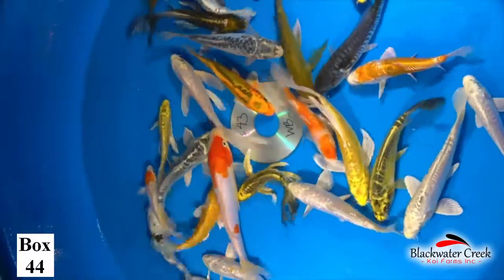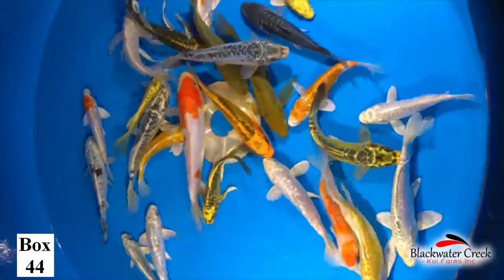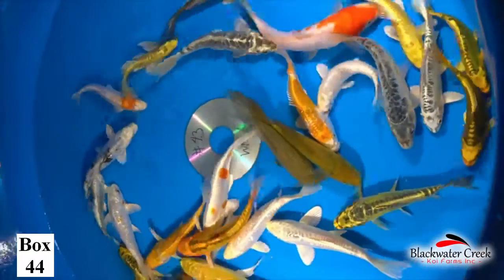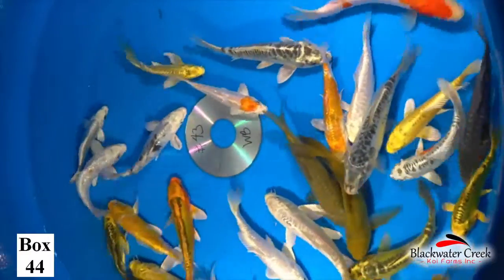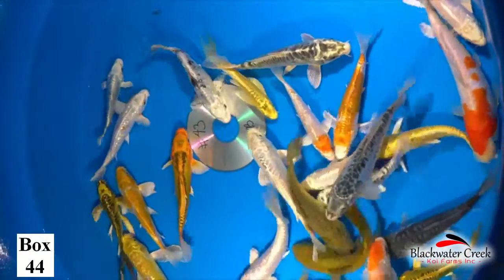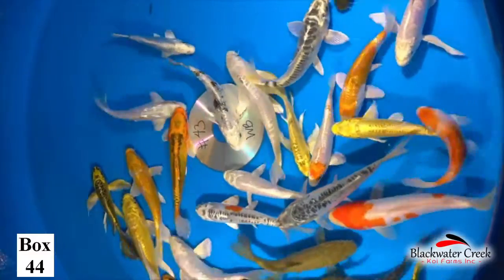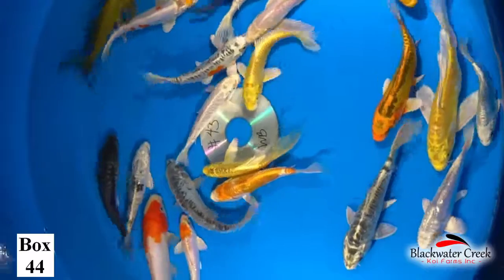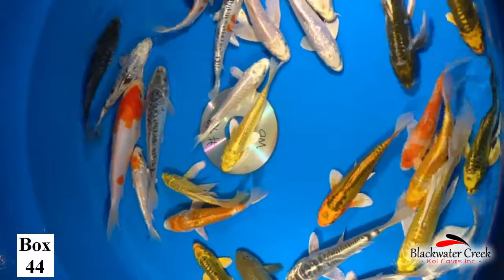webbox44 6 30 17